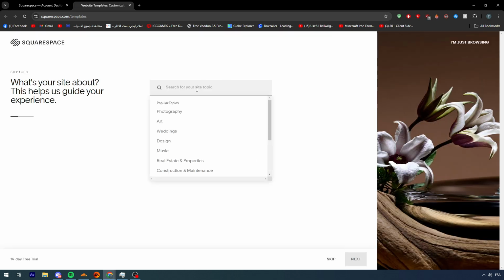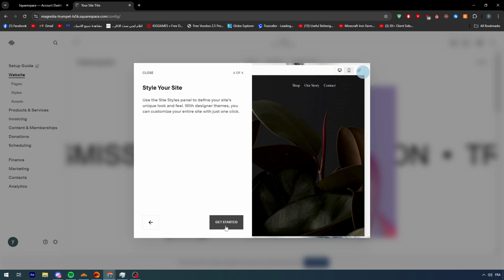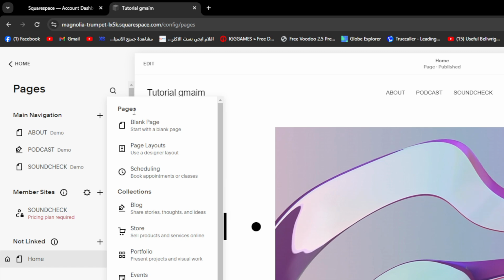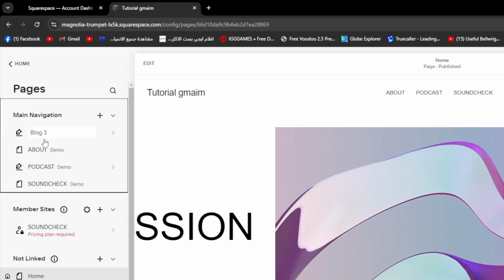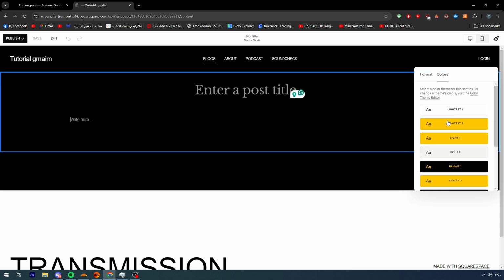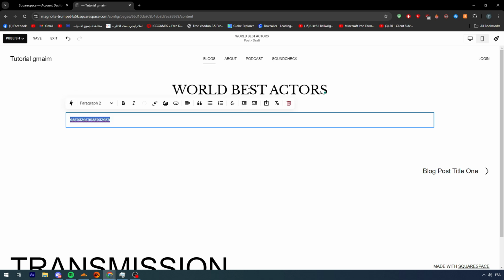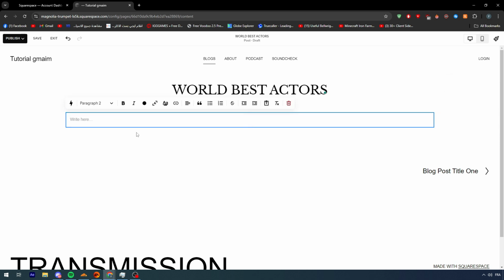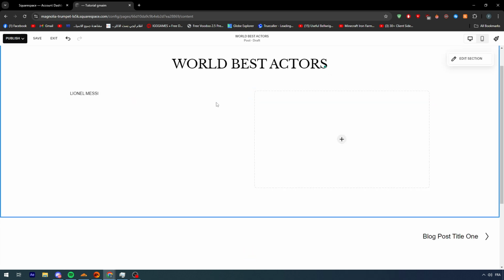How To Write a Blog on Squarespace 2024! (Full Tutorial)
Today we talk about write a blog on squarespace,squarespace tutorial,how to blog with squarespace,squarespace blog tutorial,how to start a squarespace blog